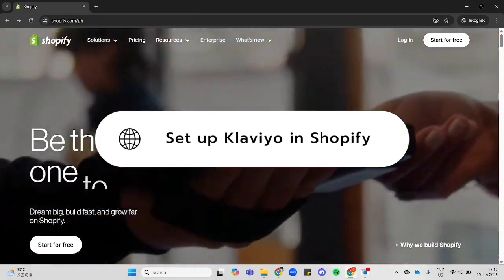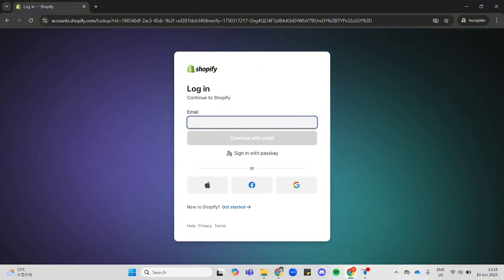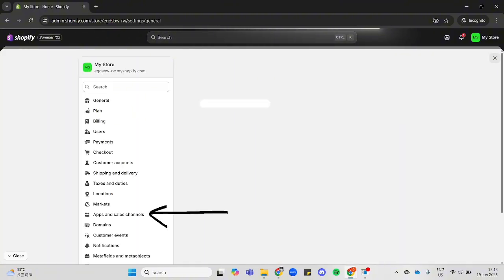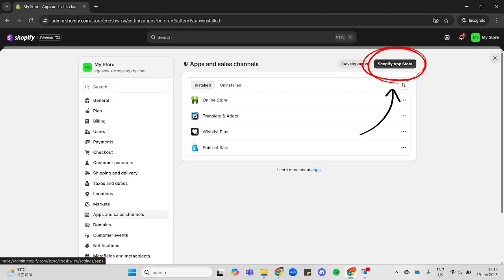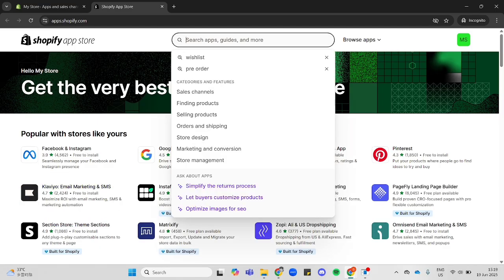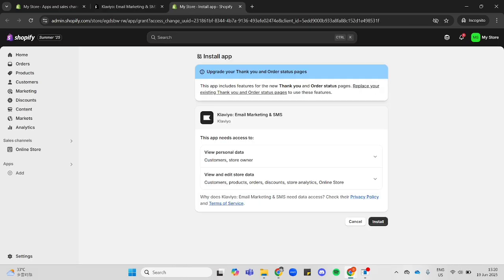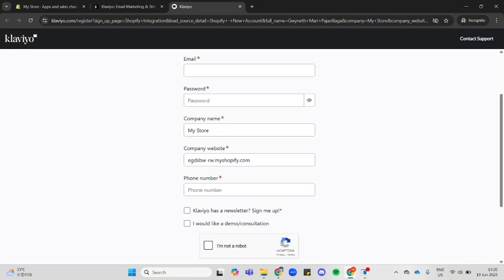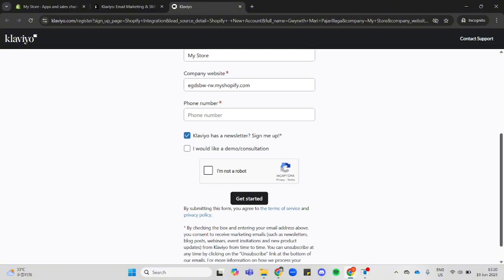How to Set Up Klaviyo in Shopify 2025 (QUICK GUIDE)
Looking to boost your email marketing? This step-by-step tutorial shows you how to set up Klaviyo in Shopify the right way. You’ll learn how to install the Klaviyo app, connect your Shopify store, sync customer and order data, and start building automated flows like welcome emails and abandoned cart reminders. We also cover how to add signup forms to your Shopify site and track events like purchases, viewed products, and more. Whether you're just getting started or optimizing your existing setup, this guide will help you launch powerful email campaigns using Klaviyo and Shopify in 2025.